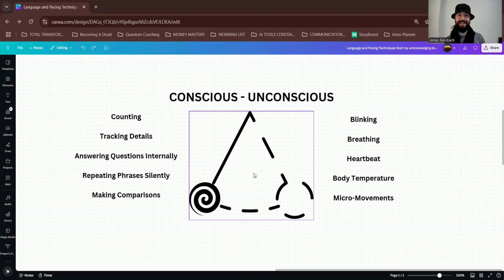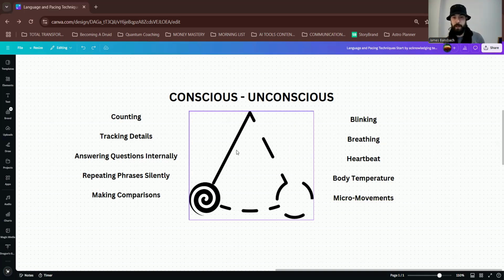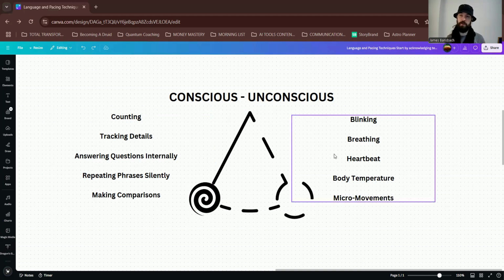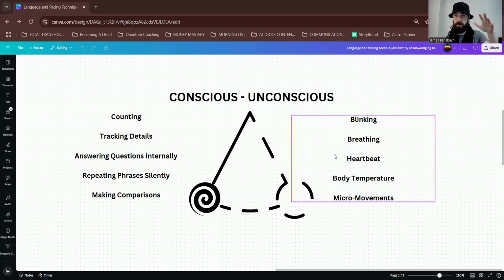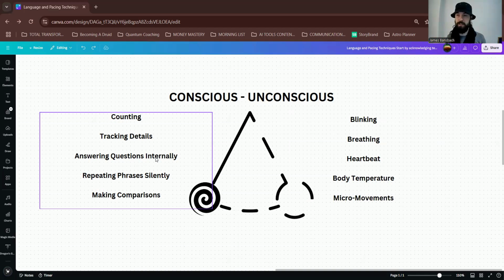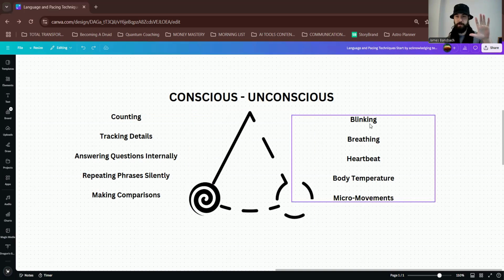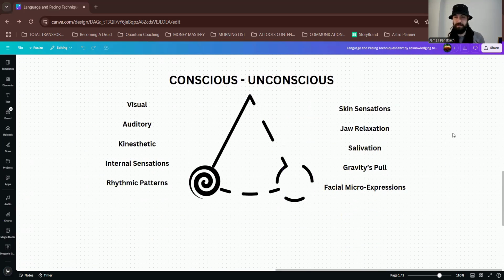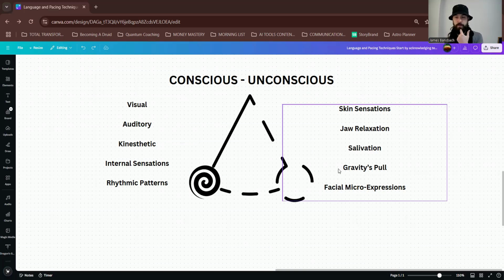CONVERSATIONAL HYPNOSIS - Step By Step